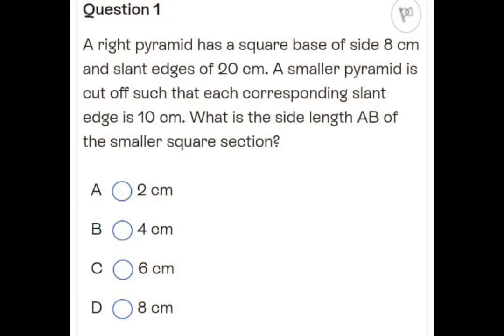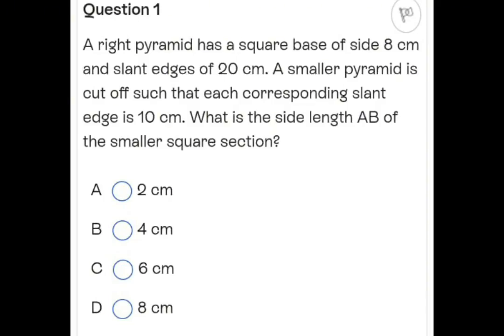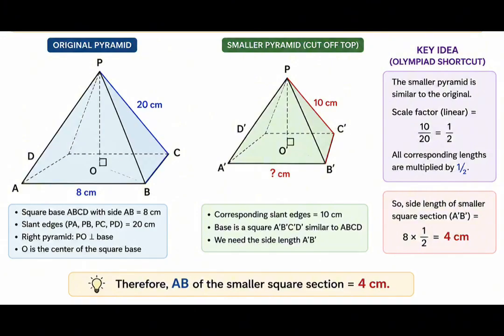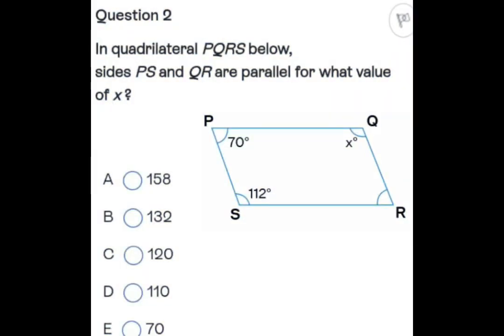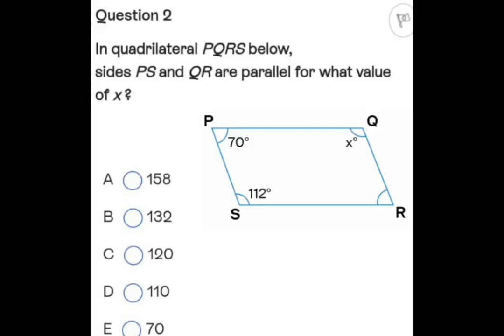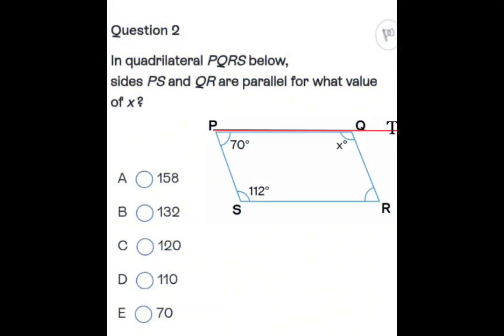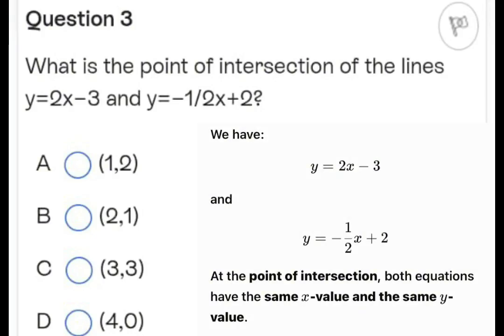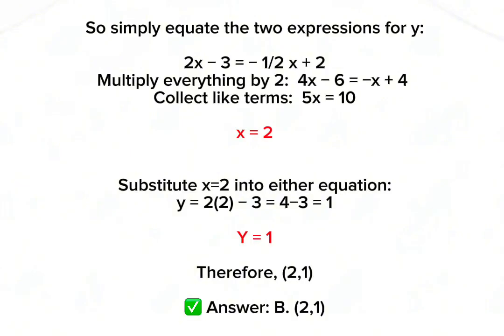Sterling Bank Maths competition ( episode3.1)